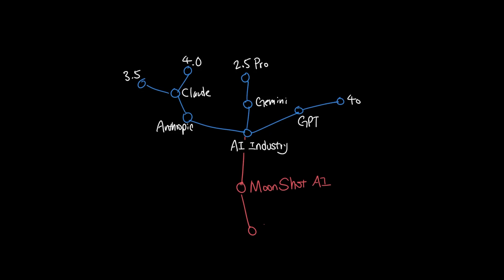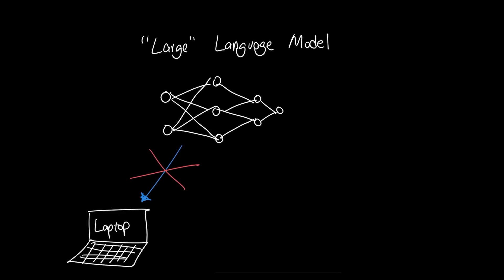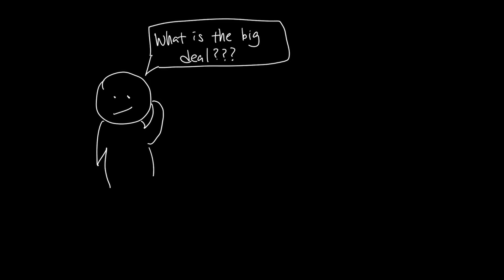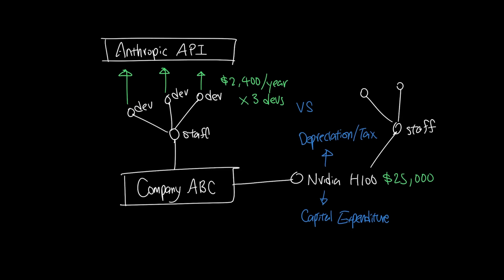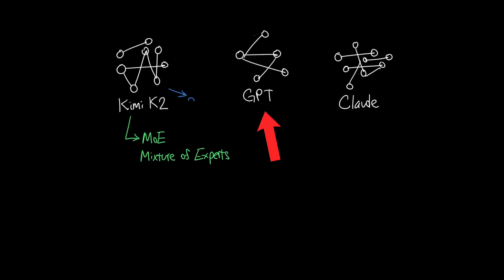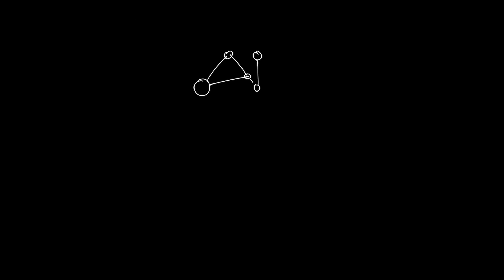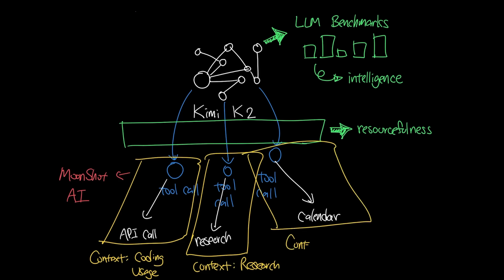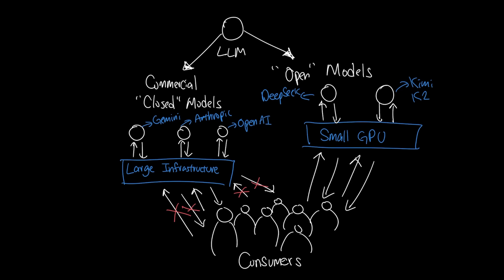Kimi K2 explained in 5 minutes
Kimi K2 is finally here and about make a big shift in the AI industry. Open models are catching up closed models like OpenAI GPT, Anthropic Claude, and Google Gemini commercial models. Will buying Nvidia H100 hardware be worth it going forward and the market will shift to self hosted infrastructure because the cost of inference is lower?